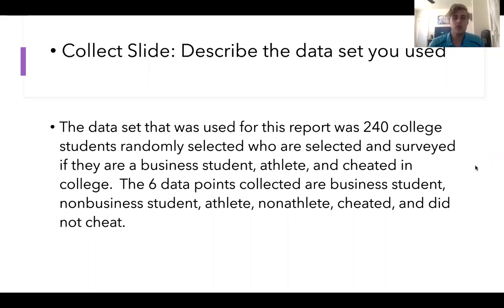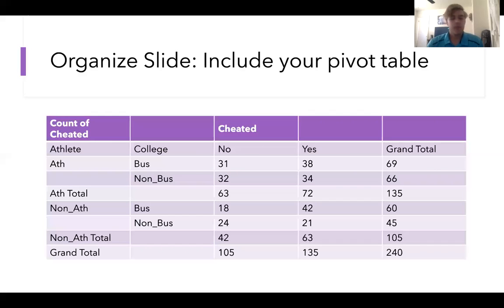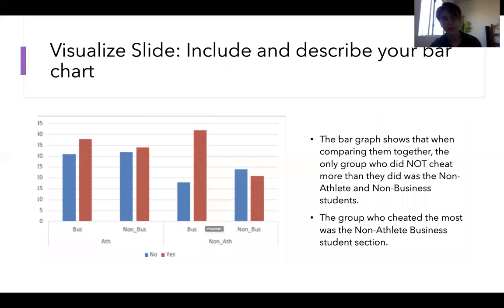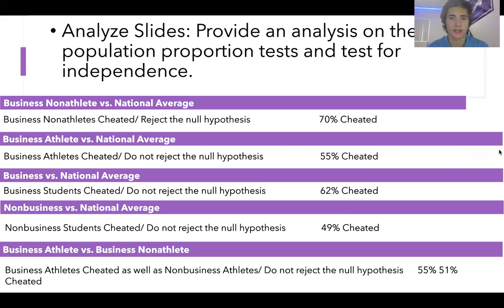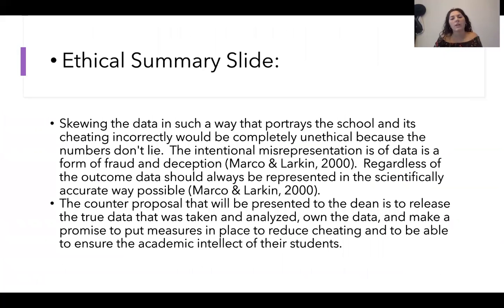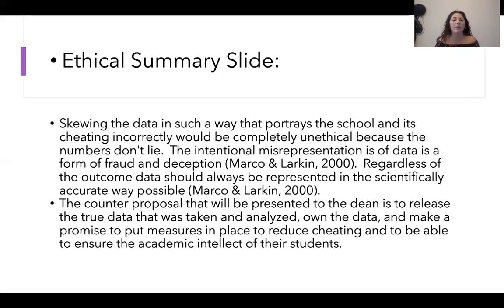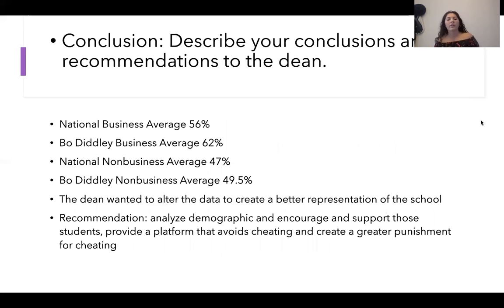CLC Managerial Report